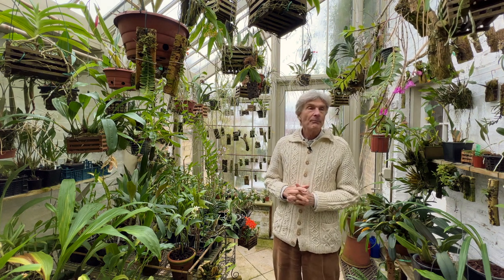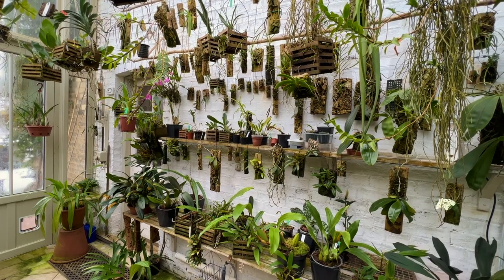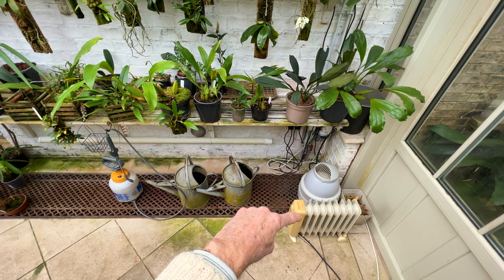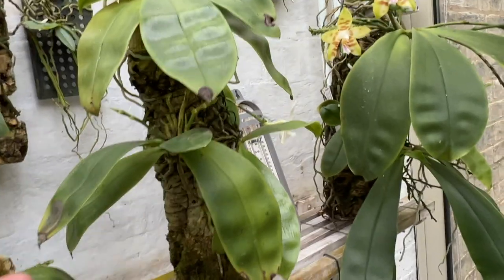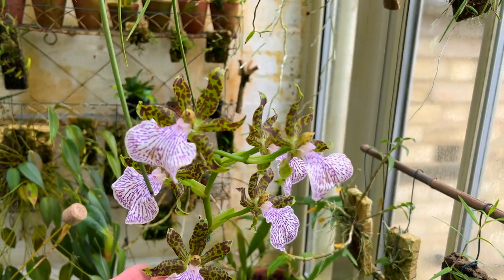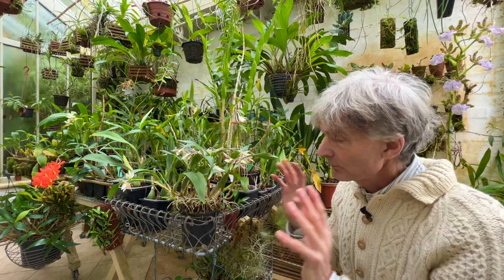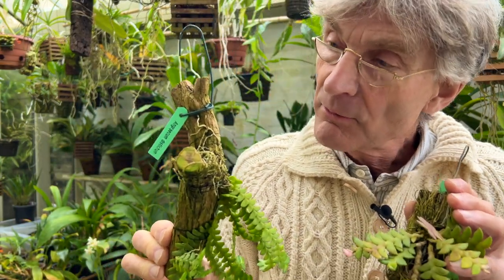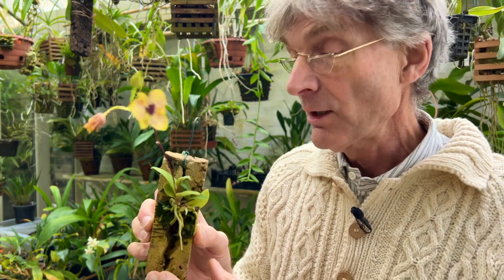Episode 28 My orchid greenhouse in winter.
A short tour of the greenhouse in winter and coping with some unusually cold weather. New miniature orchids in bloom and scent from some older favourites. A longer video than normal as a result!